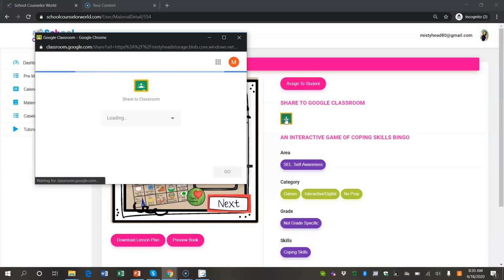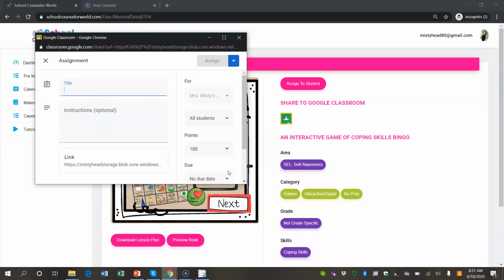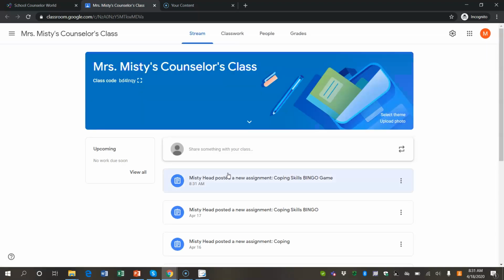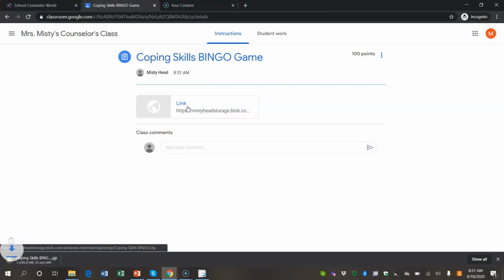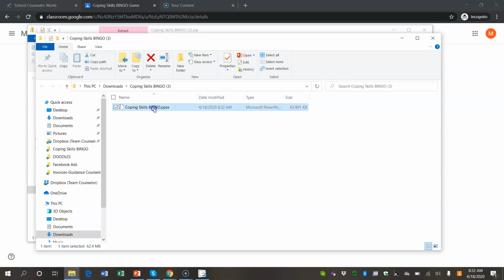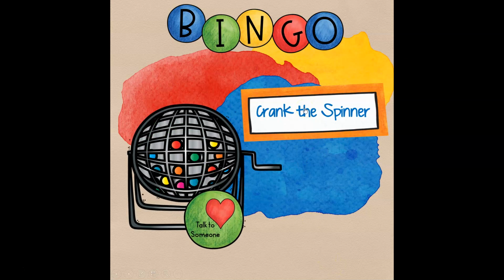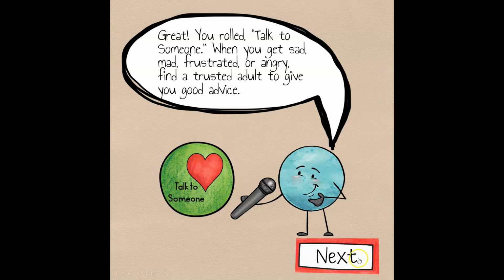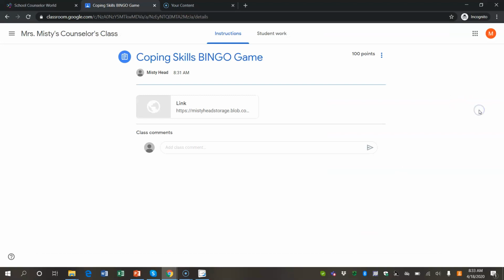Assigning to Google Classroom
This video tutorial will show you how to assign lessons to Google Classroom.